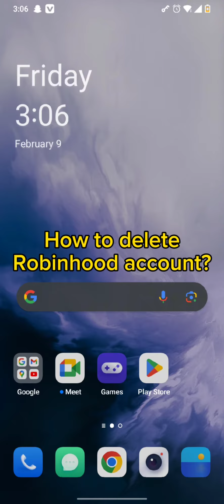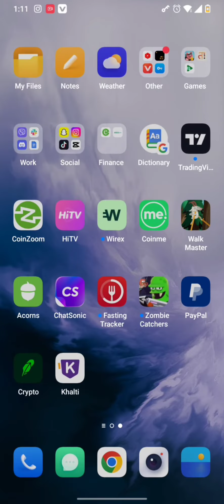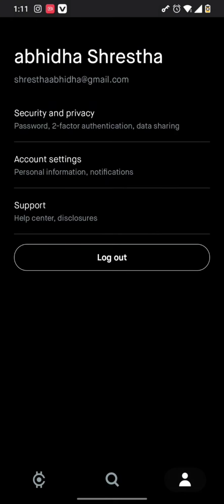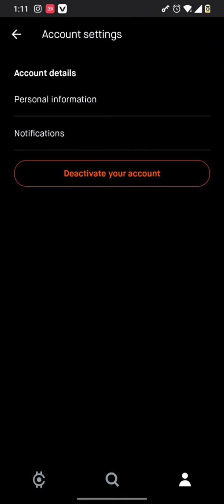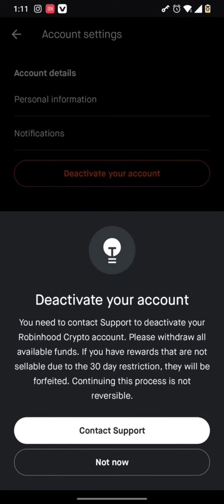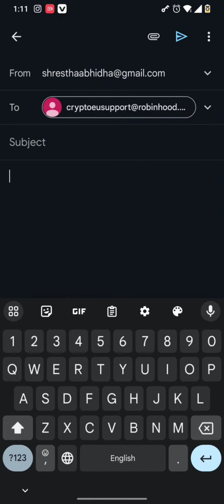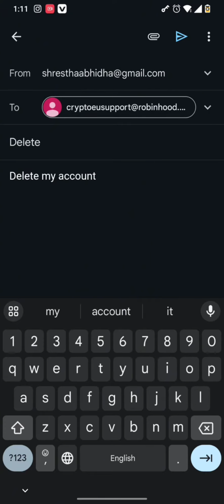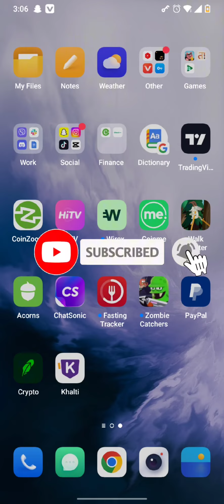How to Delete Robinhood Account? Close Robinhood Account Tutorial (2024)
Ready to make changes to your investment strategy or explore alternative platforms? In this comprehensive tutorial, we'll guide you through the step-by-step process of deleting your Robinhood account, empowering you to take control of your financial future with confidence.

robinhoodtutorial